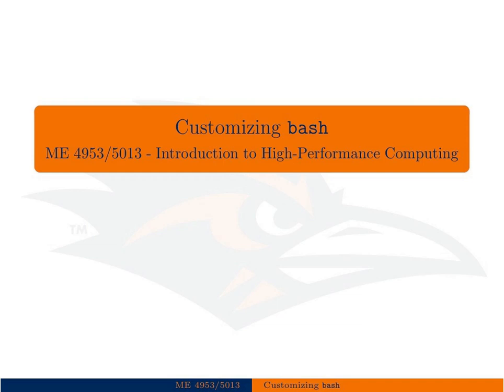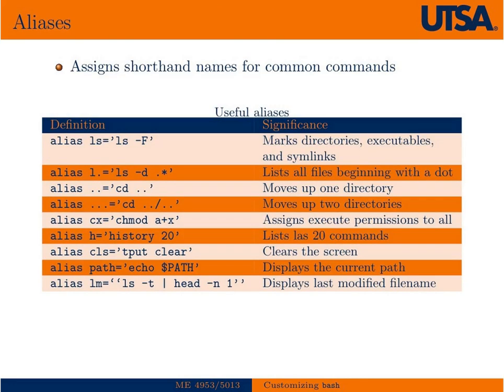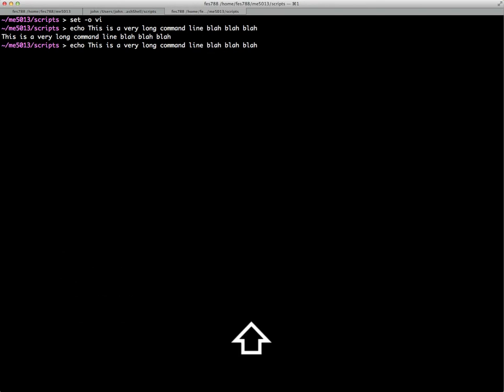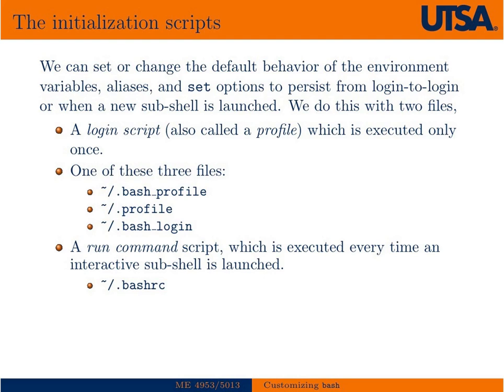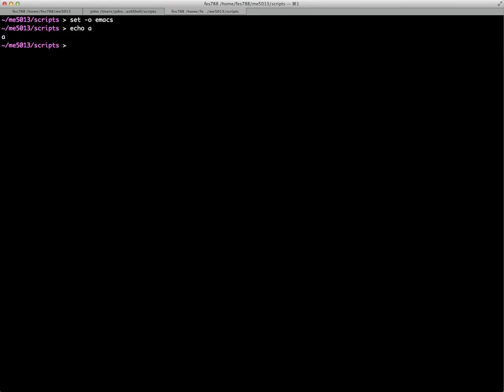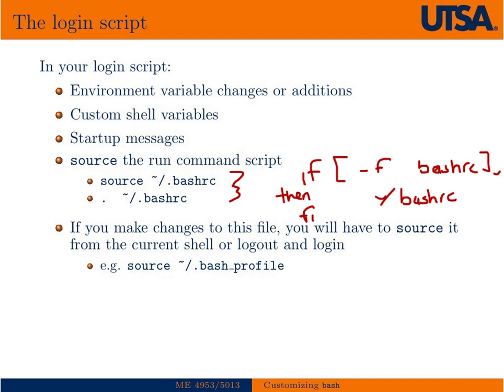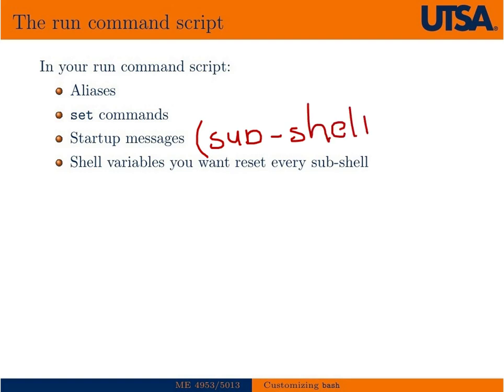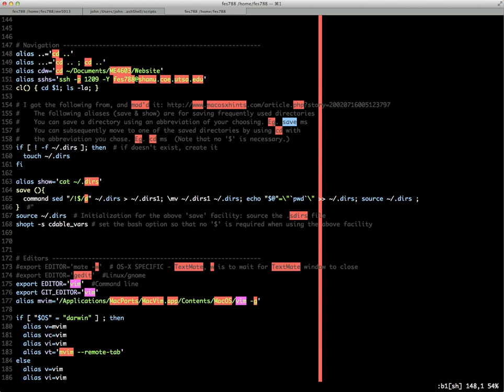Customizing the Bash Environment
This lesson gives some tips on how to customize you Bash UNIX shell environment.